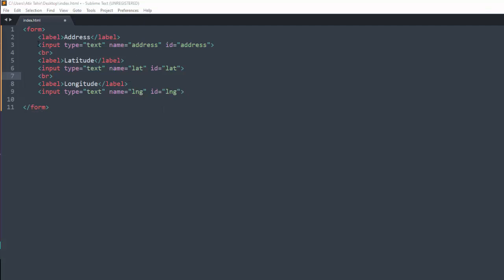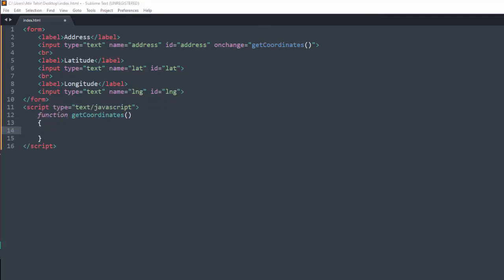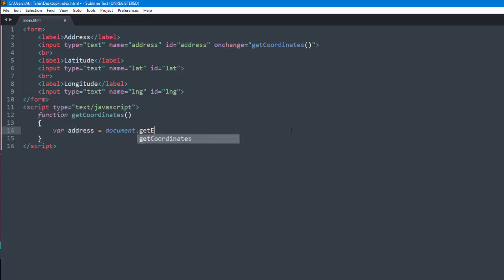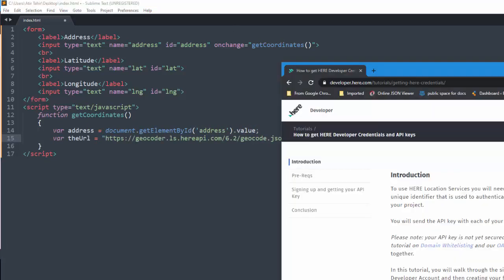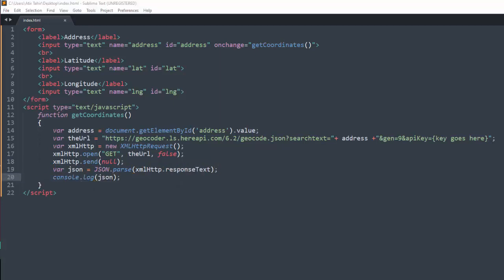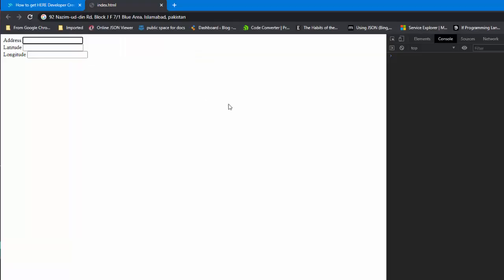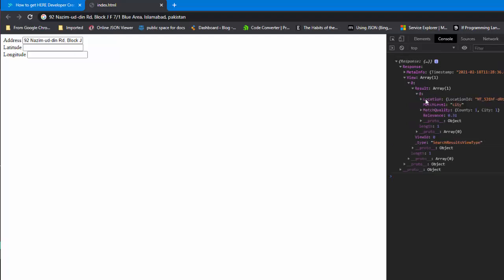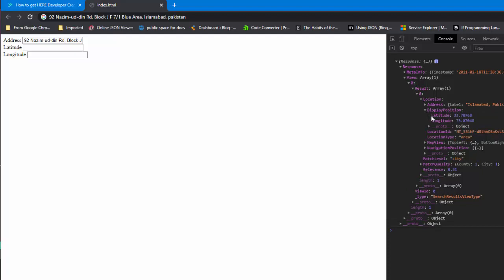Get latitude and longitude based on any address using HERE maps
A basic web application (HTML/JS) to get latitude and longitude based on the provided address.